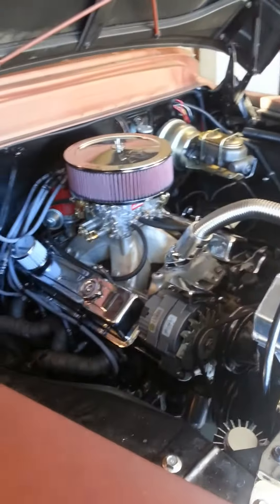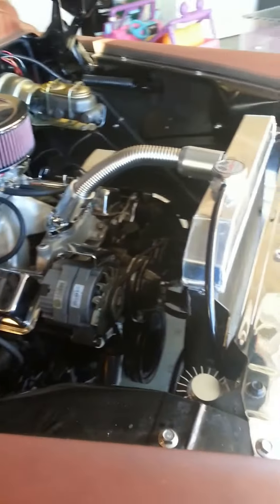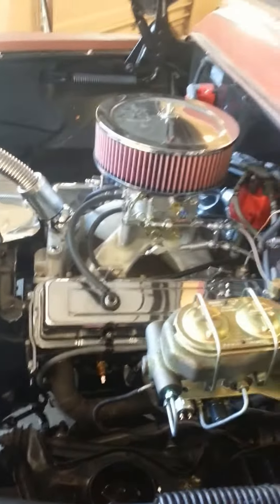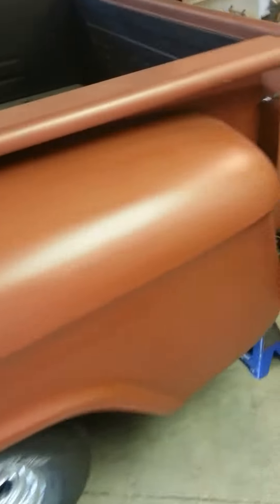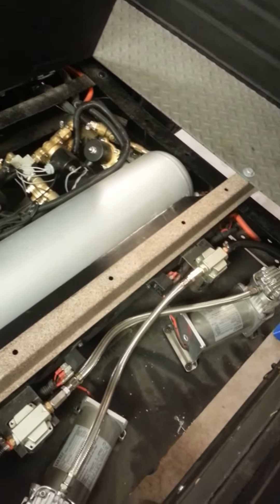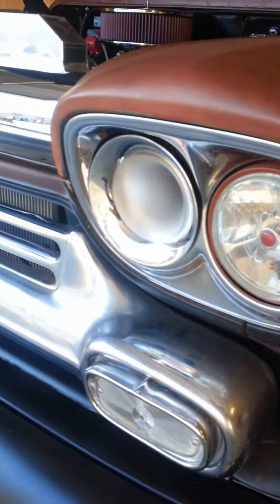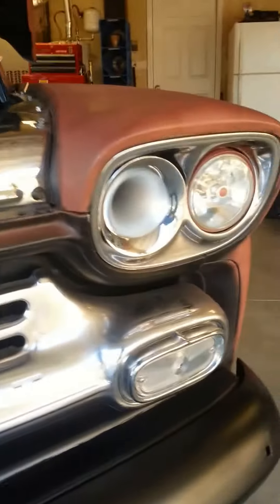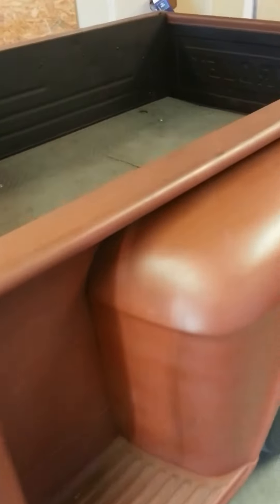Update on the BEAST!!!!!!!!